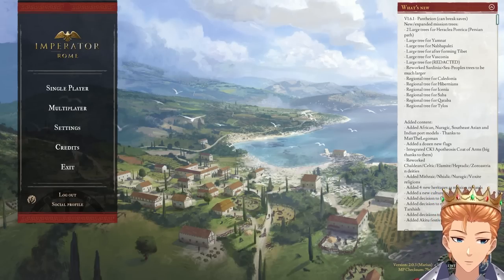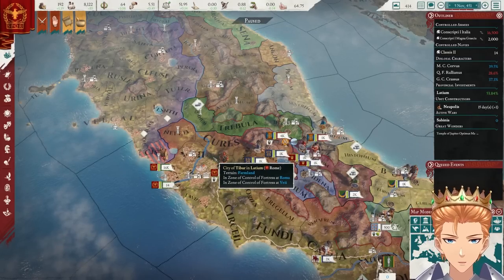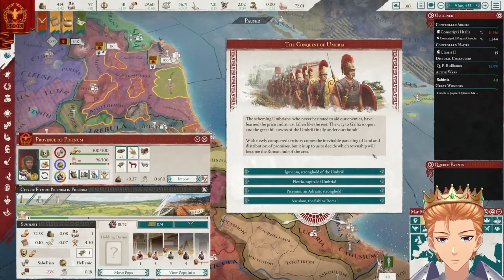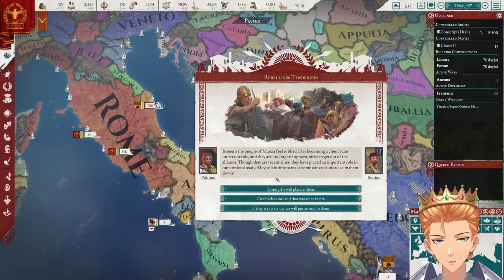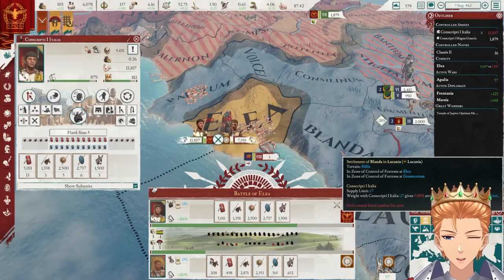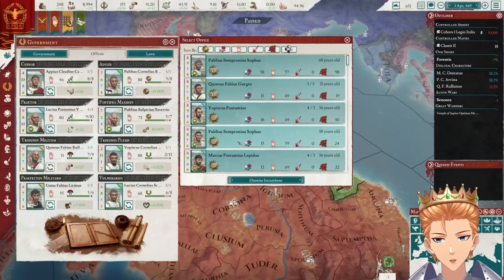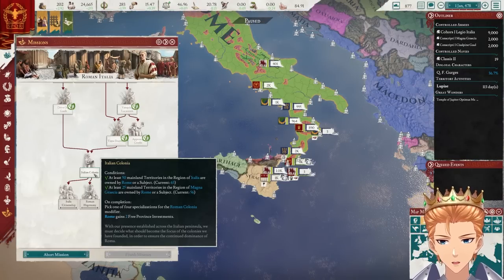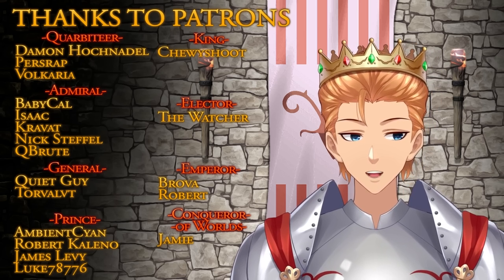This "Dead" Paradox Game is Incredible!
Play Imperator Rome. I'm no longer asking

Follow on Twitter for updates!